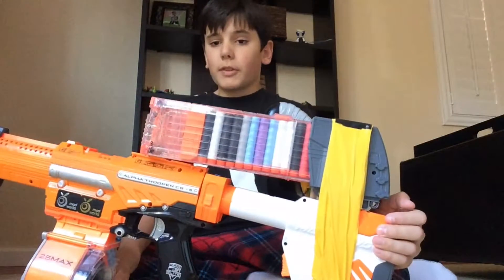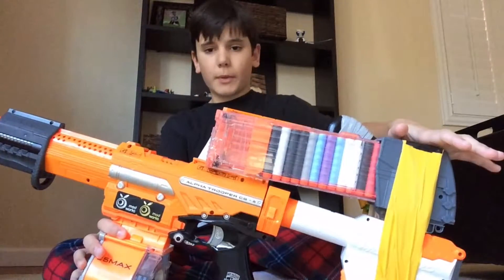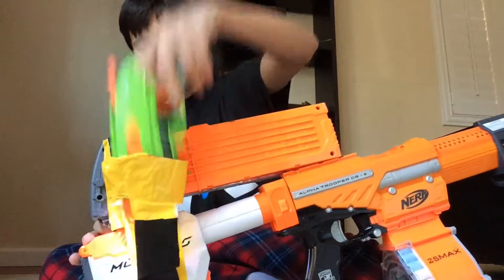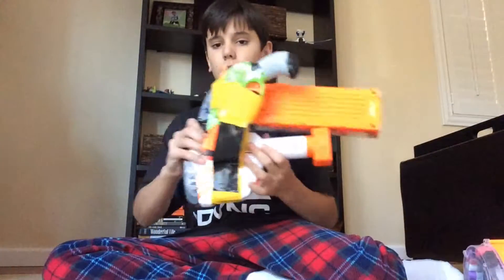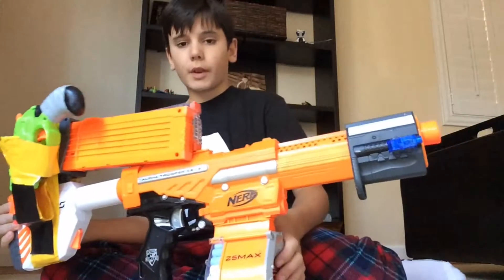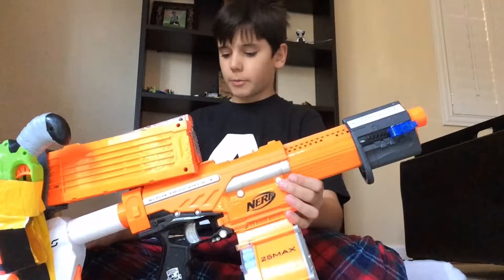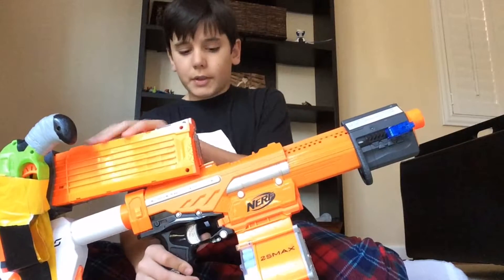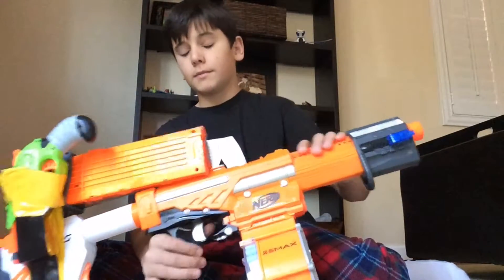New Nerf Loadout! Modified E.A.T with "Integration"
Jack's new loadout.